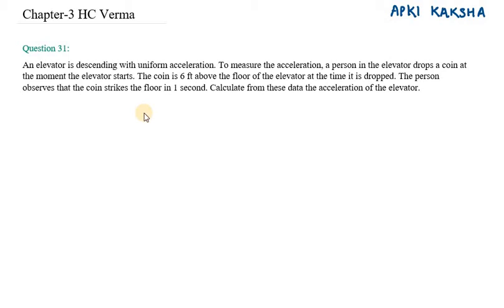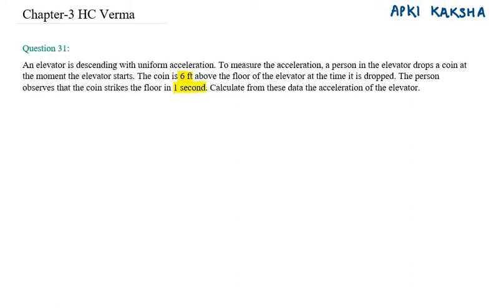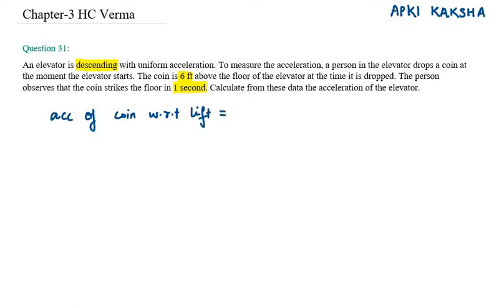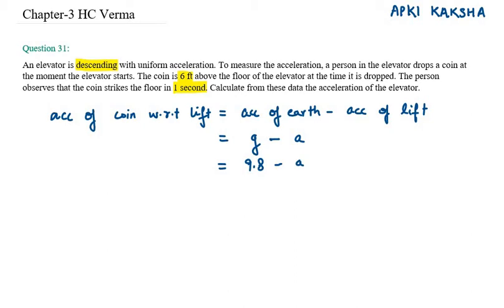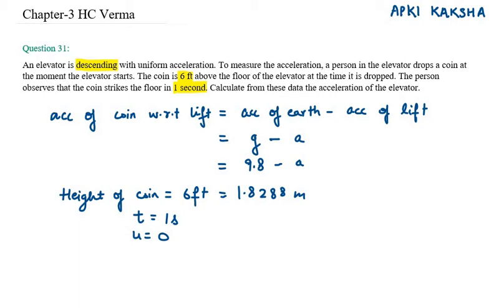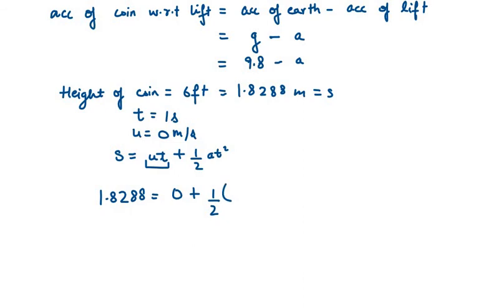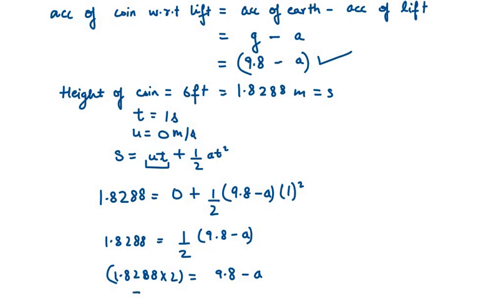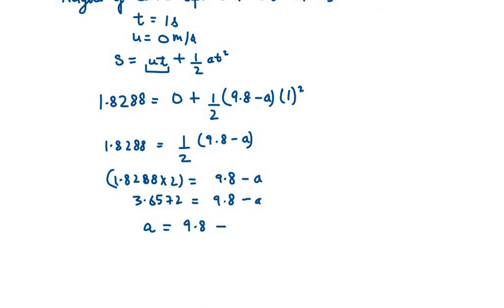Q31. An elevator is descending with uniform acceleration. To measure the acceleration, a person in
An elevator is descending with uniform acceleration. To measure the acceleration, a person in the elevator drops a coin at the moment the elevator starts. The coin is 6 ft above the floor of the elevator at the time it is dropped. The person observes that the coin strikes the floor in 1 second. Calculate from these data the acceleration of the elevator.